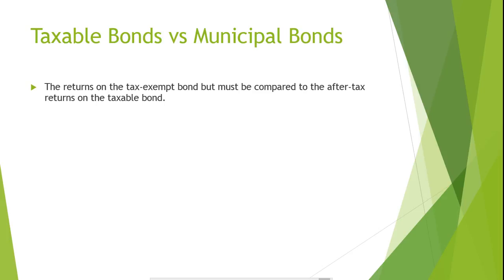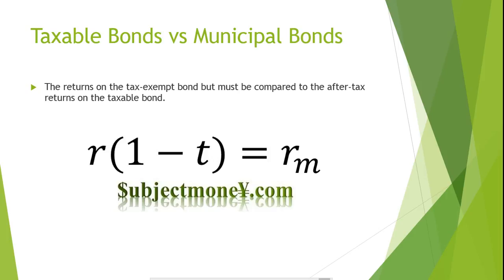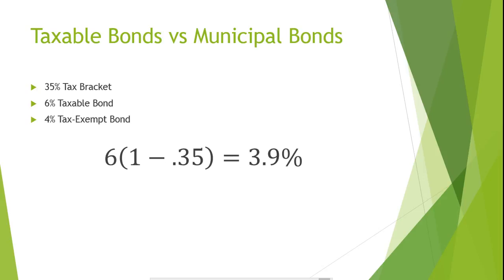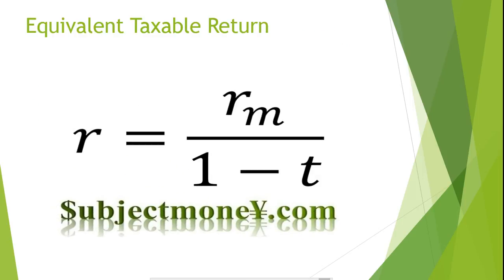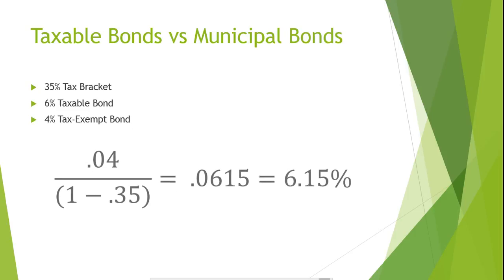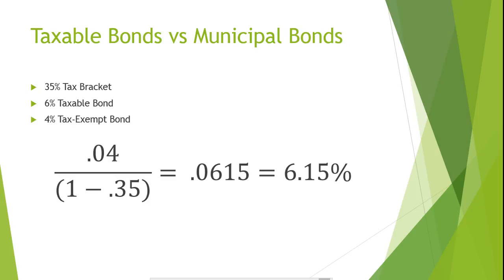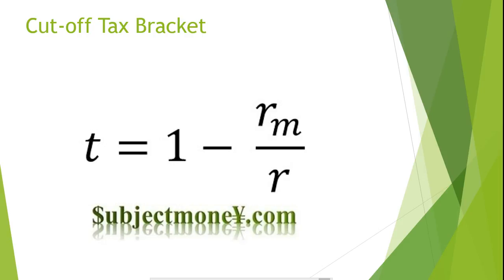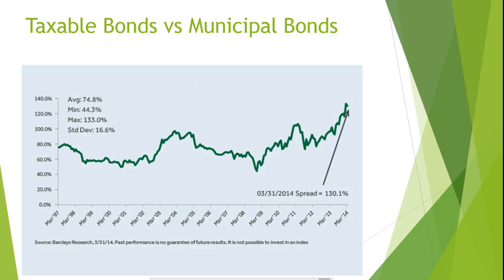Taxable Corporate Bonds vs Municipal Bonds (Tax Exempt/Non-taxable) After Tax/Equivalent Formula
In this tutorial/lesson I teach you how to compare taxable bonds such as corporate bonds with non-taxable or tax exempt bonds such as municipal bonds. Investors should always invest in the bond that provides the highest after tax return whether it is a corporate bond vs a municipal bond, corporate bond vs tax exempt bond, taxable bond vs tax free bond, taxable bond vs non taxable bond etc.. I show you how to do this by teaching you the after tax rate of return formula, the equivalent taxable return formula, and the cut-off tax bracket formula.